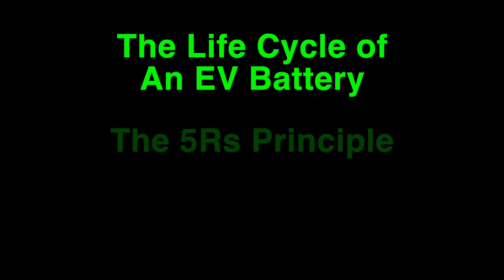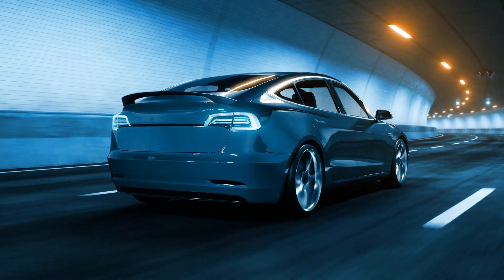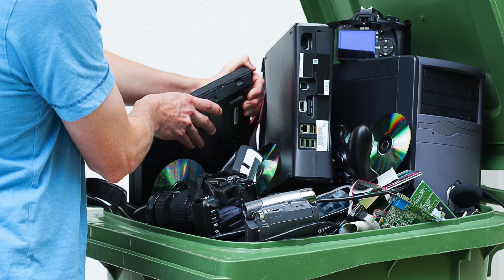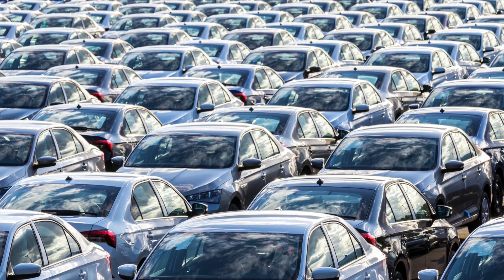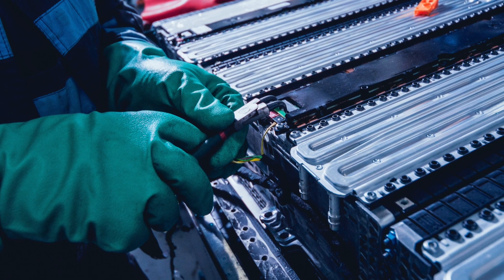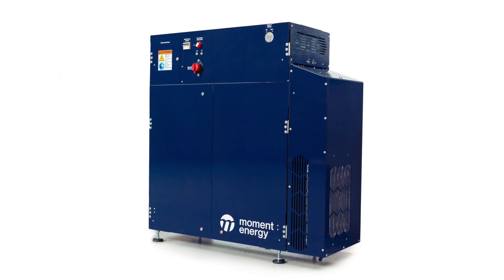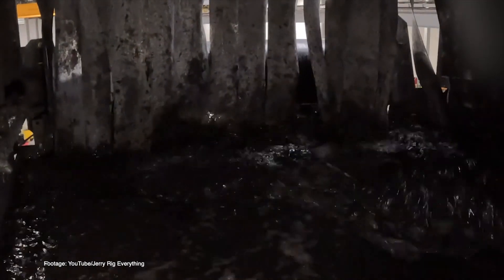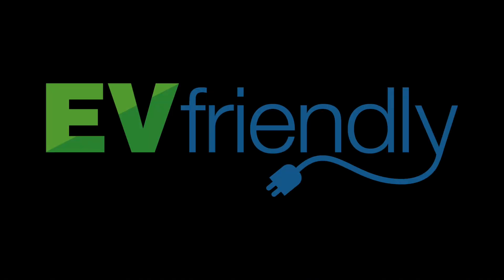"The 5Rs Principle" for EV Battery Sustainability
Discover the 5Rs Principles in cutting CO2 emissions and fighting climate change with electric vehicles!

🌍 Reduce: Minimize the demand for new electric vehicles.
🌍 Re-use: Harness parts from decommissioned electric vehicles.
🌍 Repair: Fix up existing EV batteries.
🌍 Remanufacturing: Return products to brand new condition.
🌍 Recycling: The final step, after prioritizing the first four principles.

Join us in exploring these impactful strategies. Watch our video now to learn how each principle plays a crucial role in a sustainable future with electric vehicles.